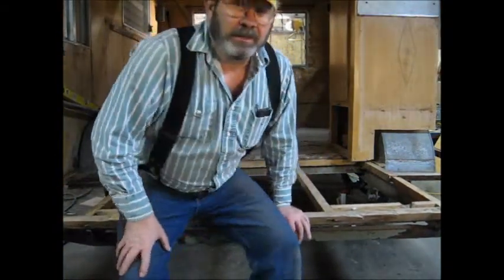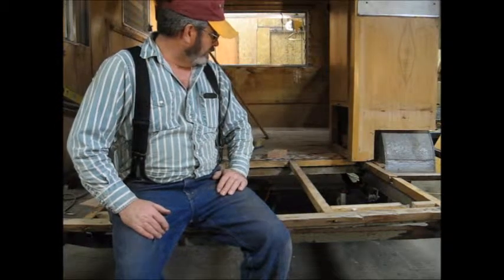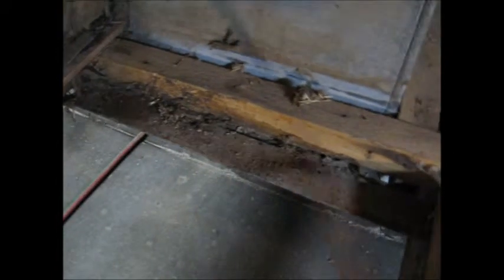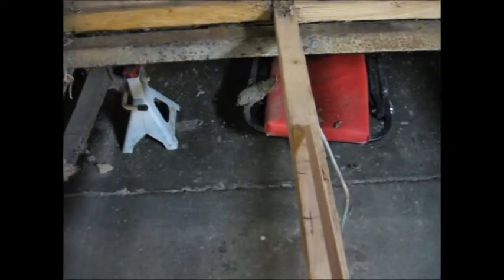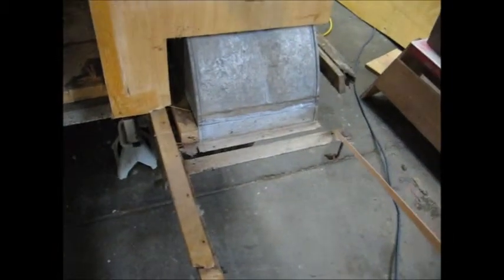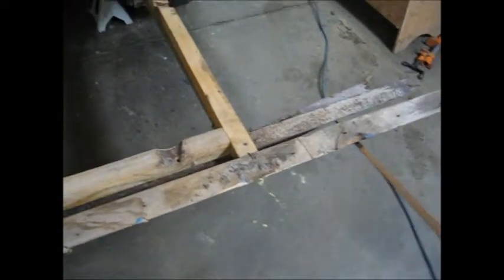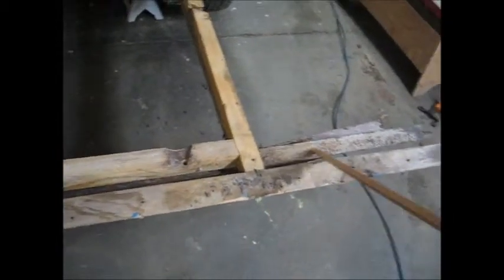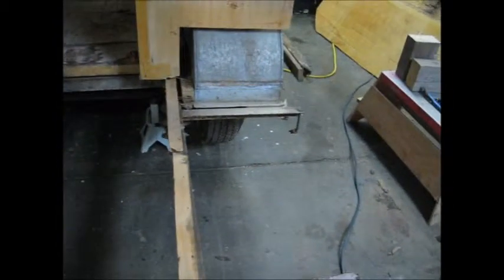Floor framing. # 19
Talking a little on floor framing.